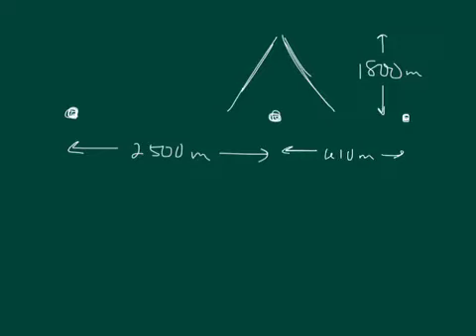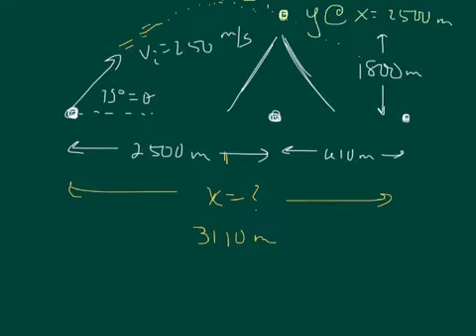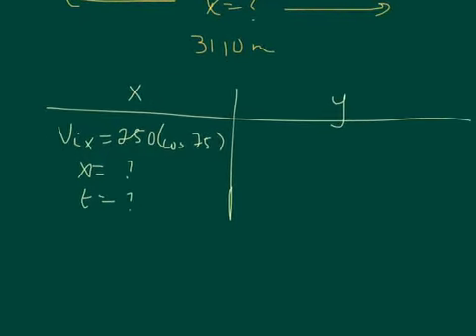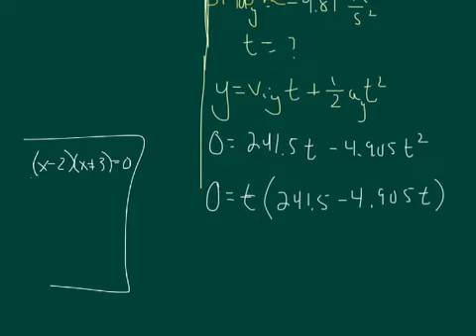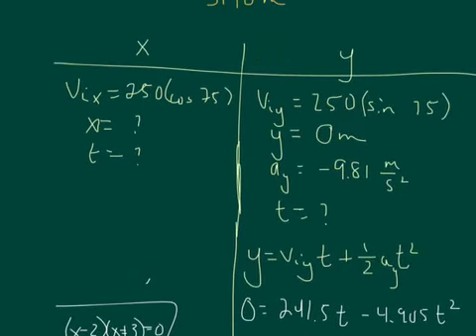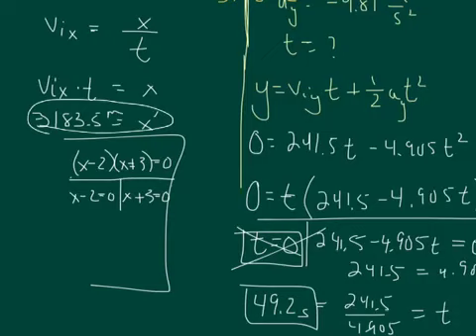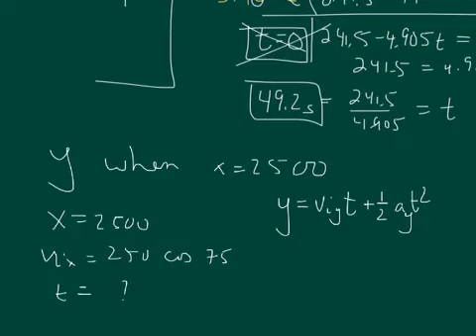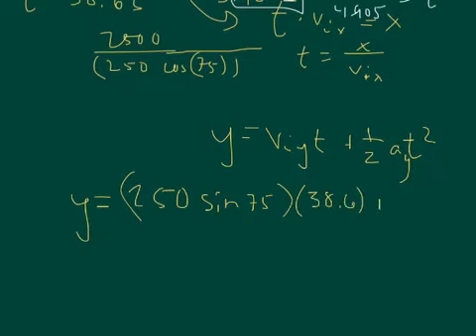Test 2 Review (Section 1)